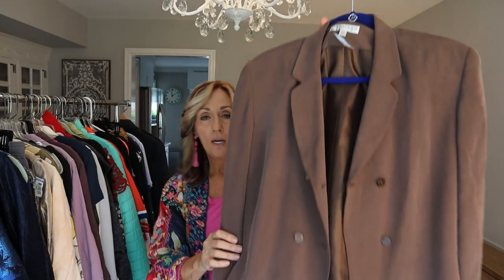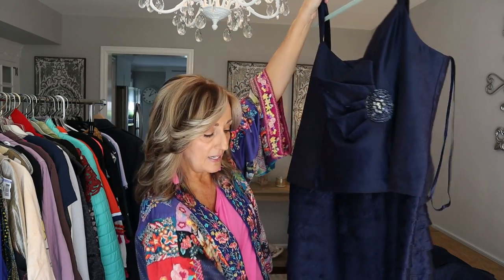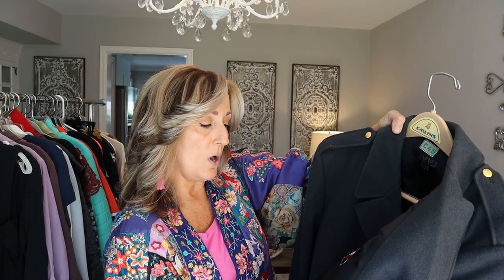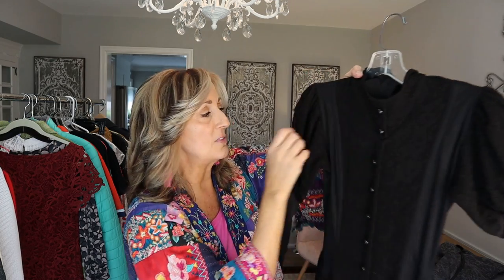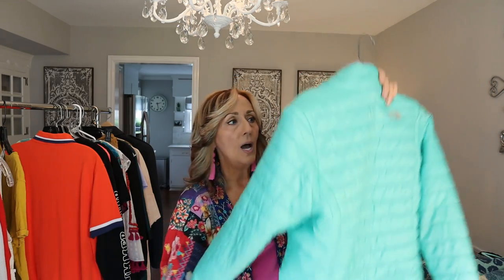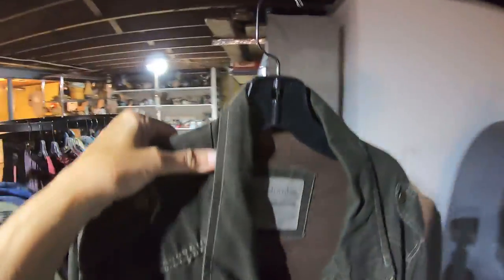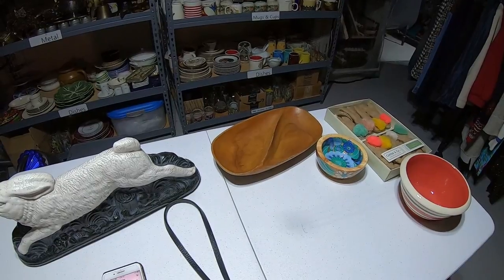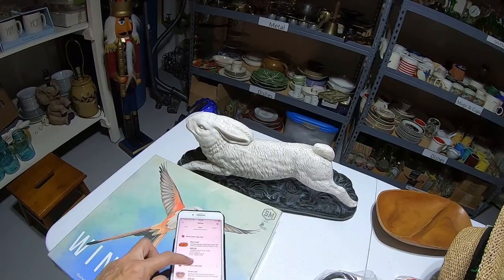selling other people's clothing for a living...that's what I do.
A clothing haul & pulling the day's shipping. that's what todays video is about.

783 PA-113, Souderton, PA 18964

Lavenderclothesline

My Daughter Mellissa's Youtube channel:
Mellissa
Her Ebay store:
Freshbloominclothing